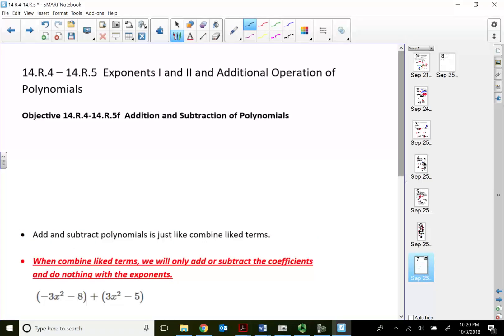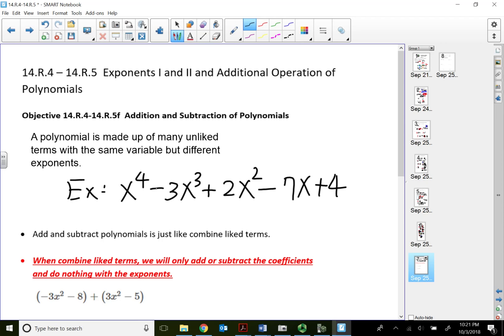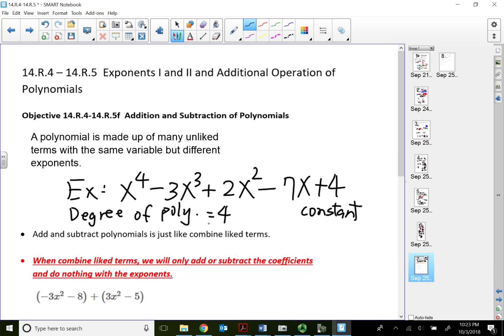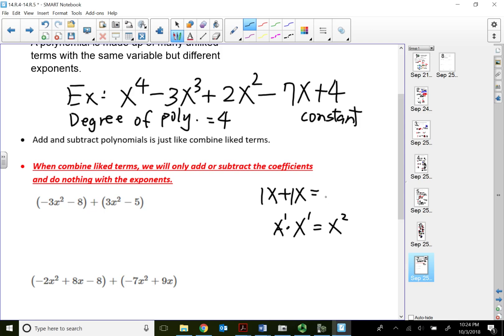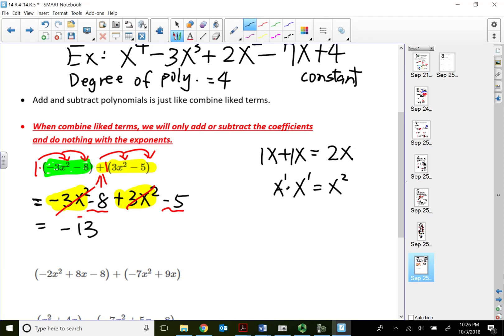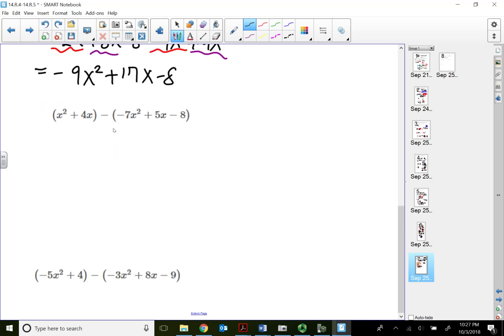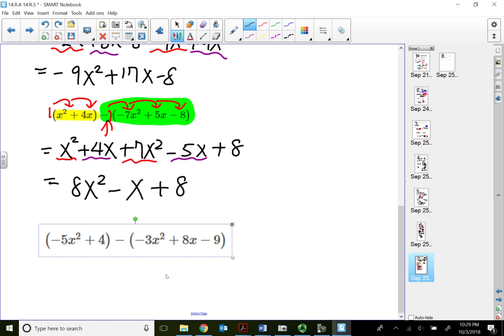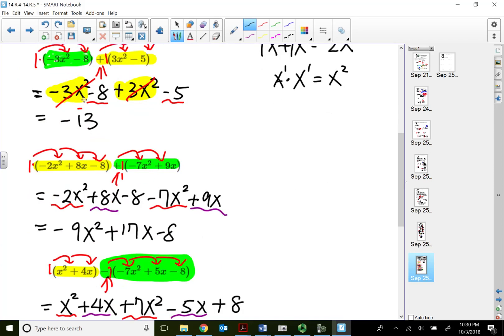155 14.R.4-14.R.5f Addition and Subtraction of Polynomials